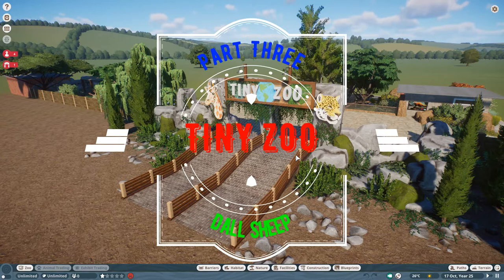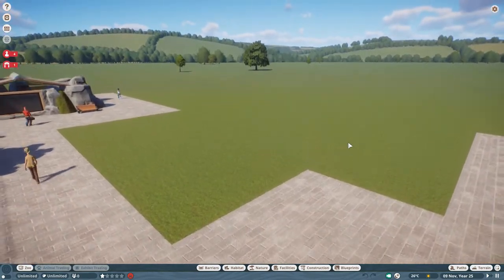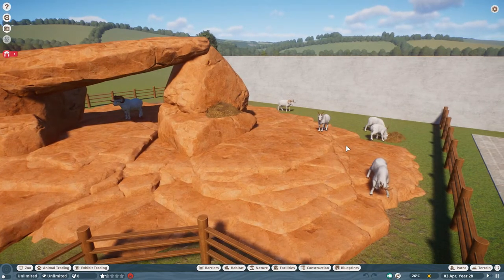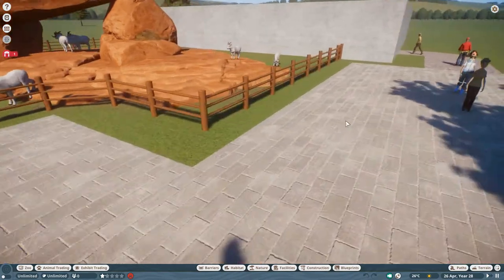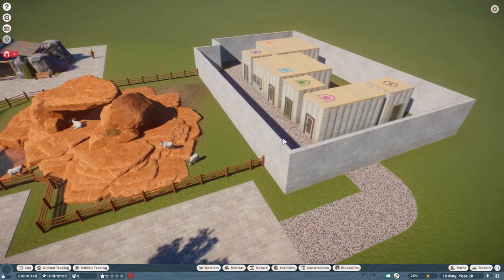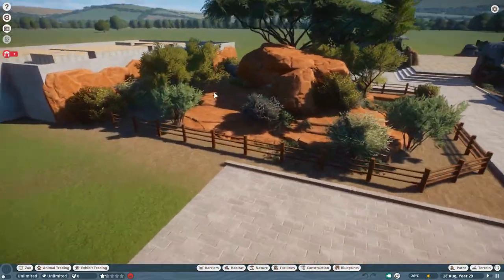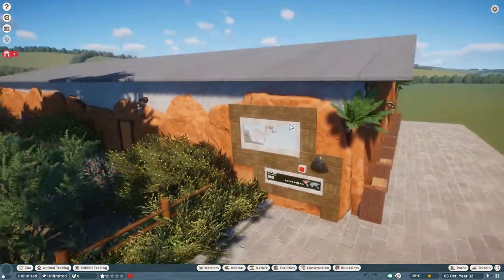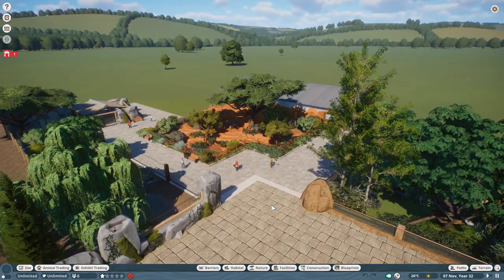Planet Zoo - Tiny Zoo - Episode 3 - Dall Sheep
In this episode I introduce a family of Dall Sheep into our little zoo!